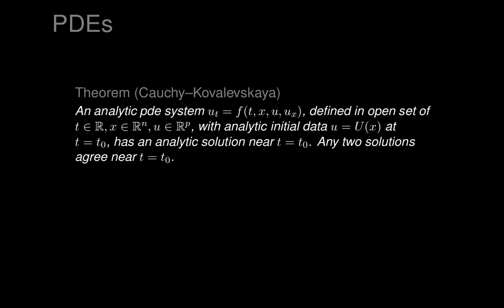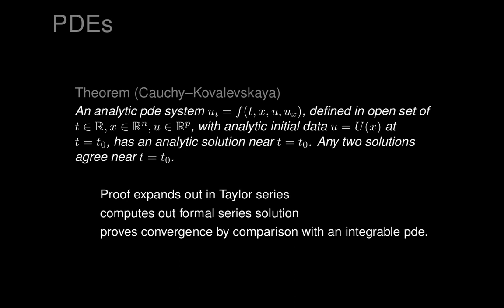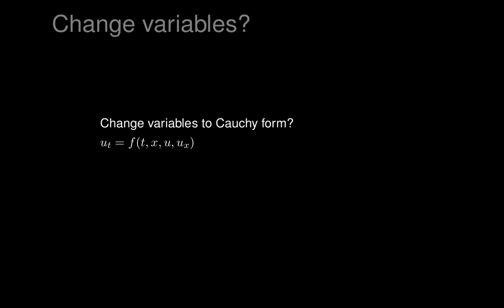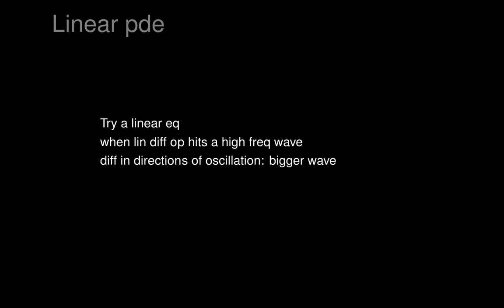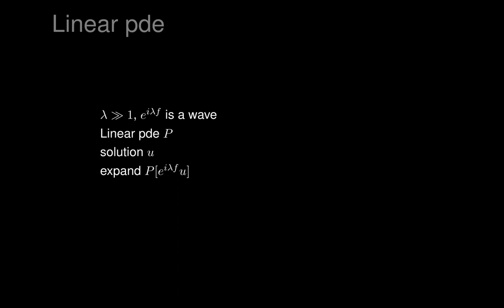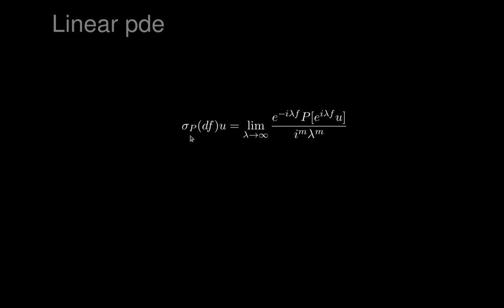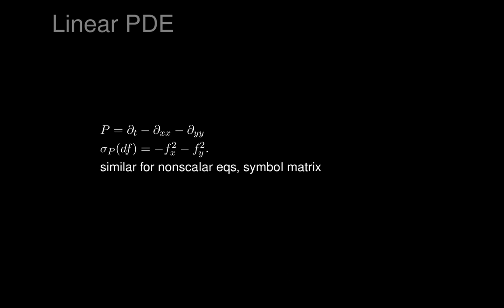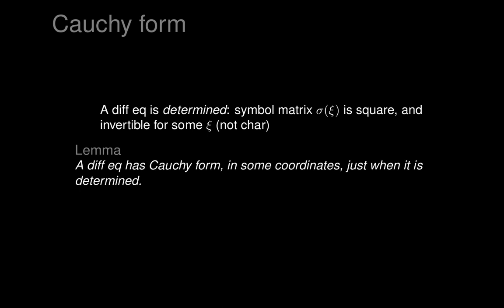eds lecture 11 2020 09 24 13 02 17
This is the eleventh in a series of lectures on exterior differential system for students of mathematics, who are assumed to have previously studied differential geometry, including manifolds, smooth maps, vector fields and differential forms. Lecture notes are currently available gratis at the famous Kazakhi server